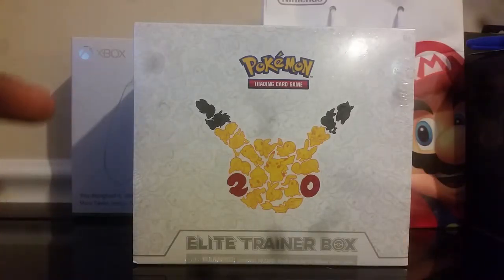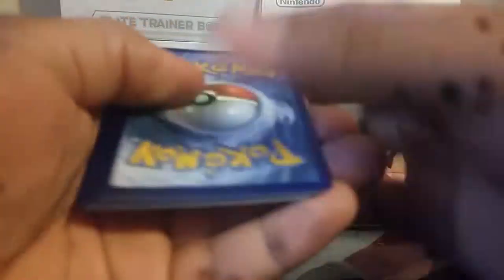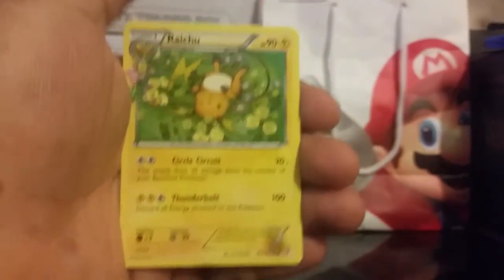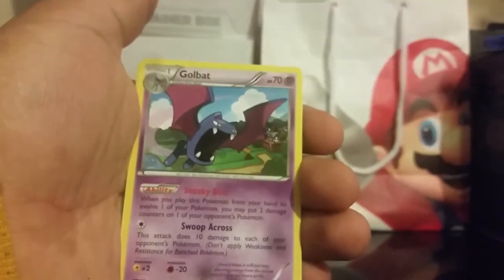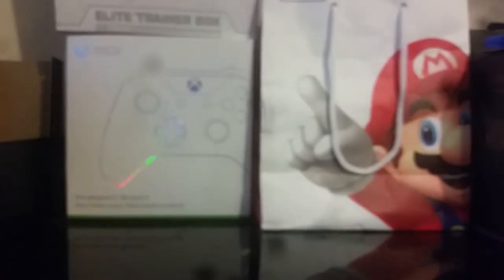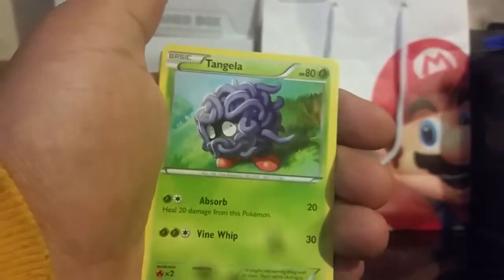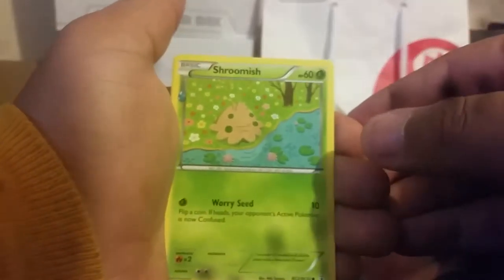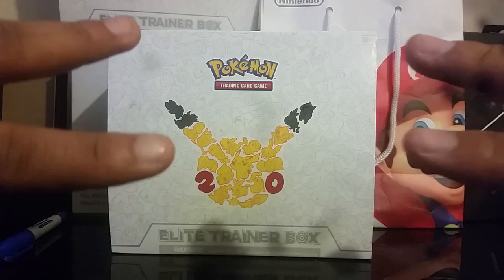Pokemon Generations Elite Trainer Box. (Hot Box) EX for days!!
Here I open up my second ever Pokemon Generations Elite Trainer Box for you guys. Don't forget to tell me your favorite EX in the set and out of the ones that I pulled.